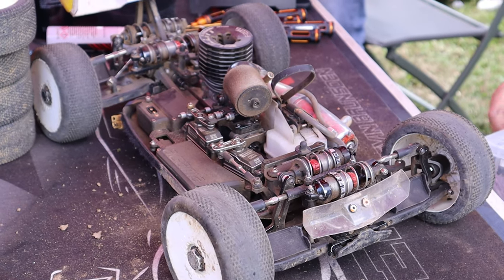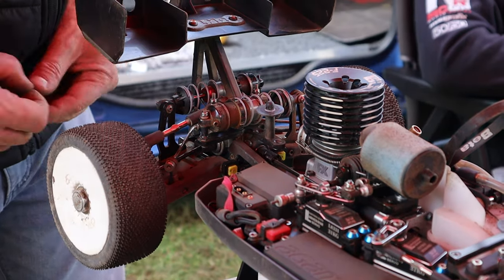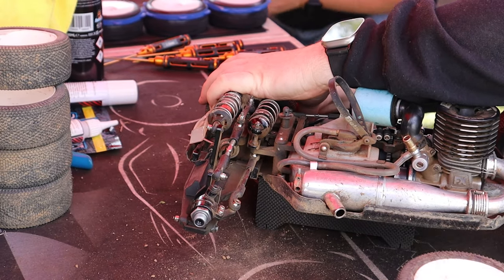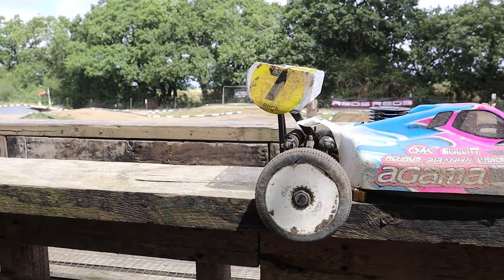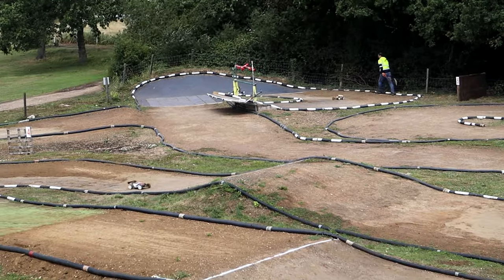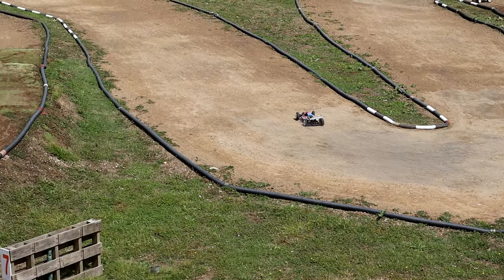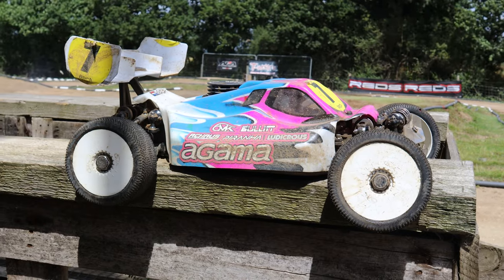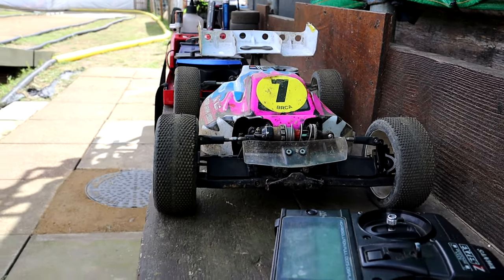The Best Ever? Agama N1 Nitro Rc Buggy First Look!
The brand new Nitro RC 1/8 Buggy / Car from Agama / Nemo Racing! this is our first look of the Agama N1. A truly awesome piece of Rc kit! this buggy will be sure to battle with the Team Associated, Mugen , HB Racing, Sworkz, Tamiya's of the world! Rc race vlog.